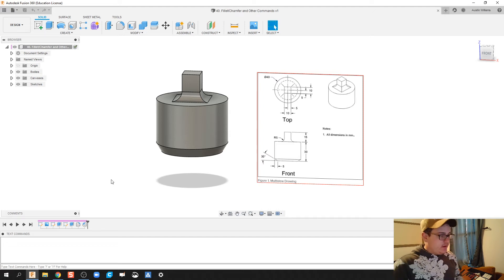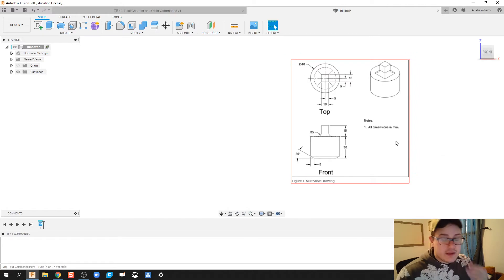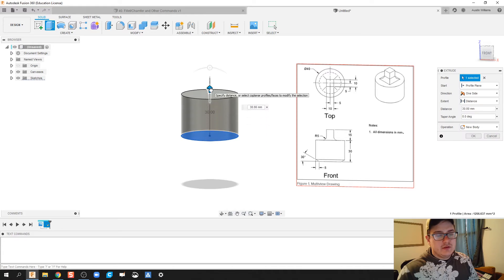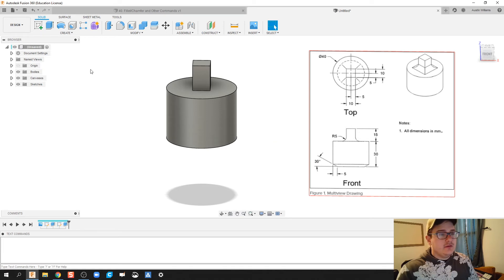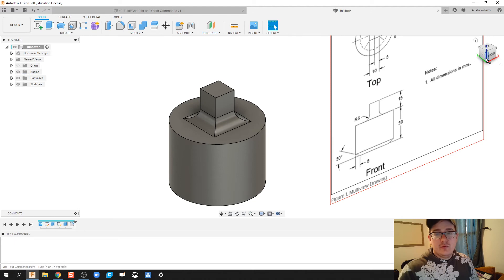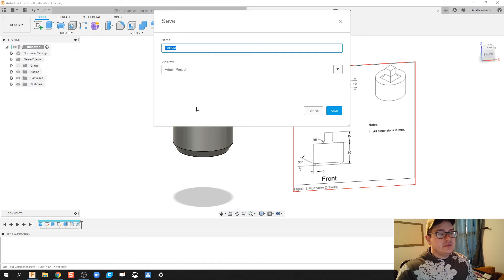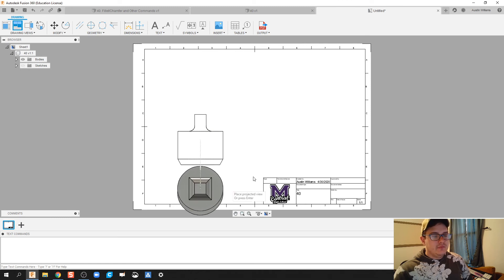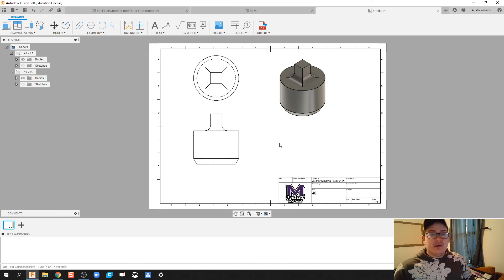Fillet and Chamfer - Day 40 of 100 Autodesk Fusion 360 Journey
The use of these videos is to guide a self-taught individual on how to use Autodesk Fusion in an engineering classroom. This video teaches you how to use Chamfer and Fillet in Activity 1.2.5